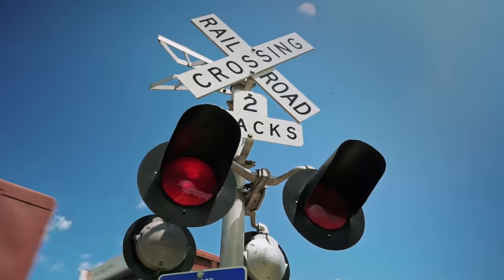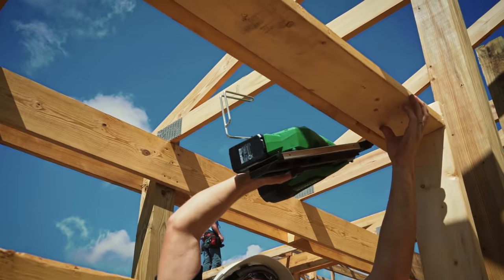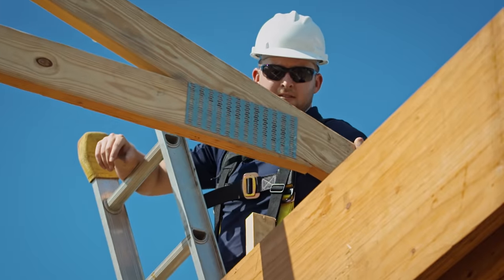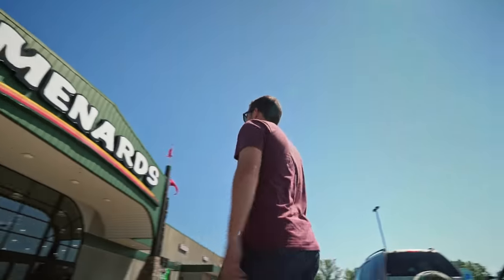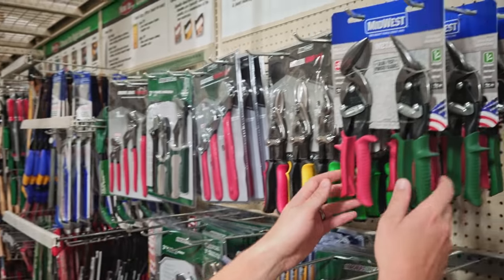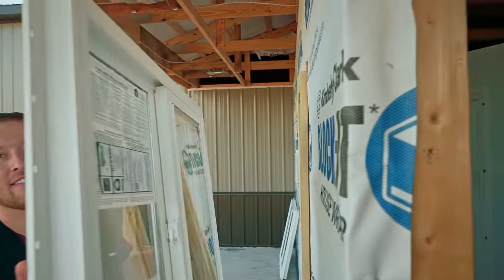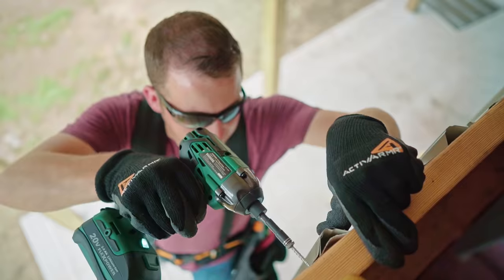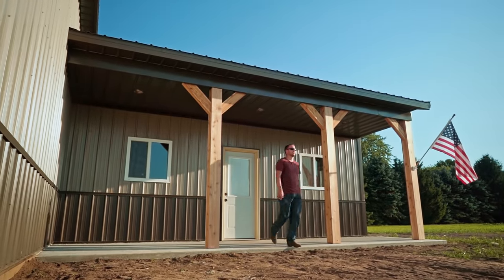Make It With Menards – Jack McDonnell: Post-Frame Builder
Raised in rural Illinois, Jack McDonnell understands the value, purpose and pride in post-frame construction. No matter the stage of the project, Menards is always close by —offering a wide selection of affordable materials for his designs.